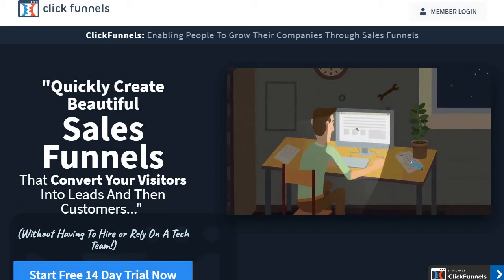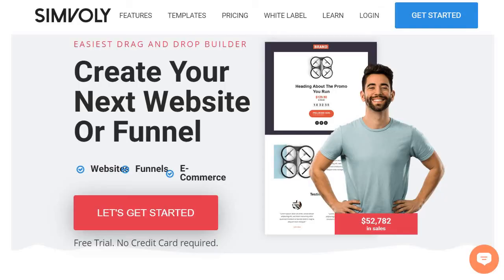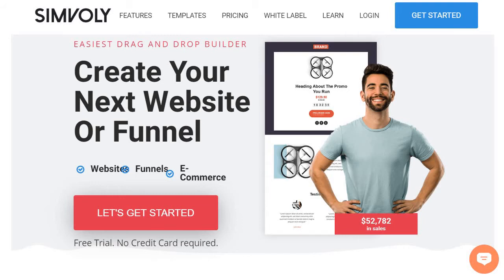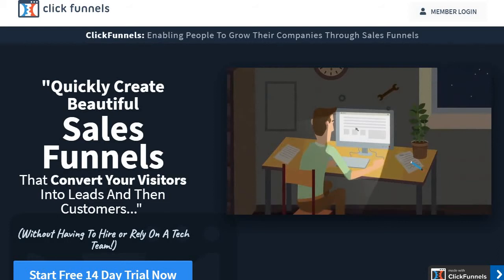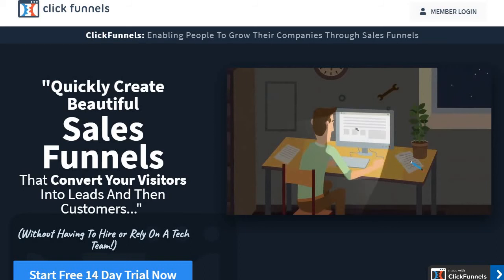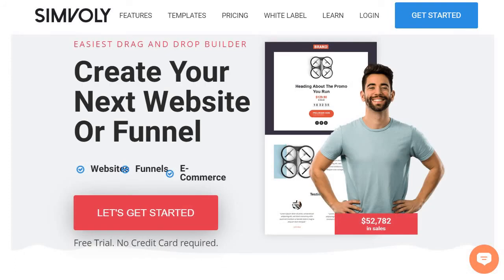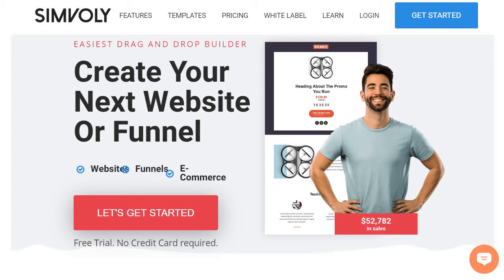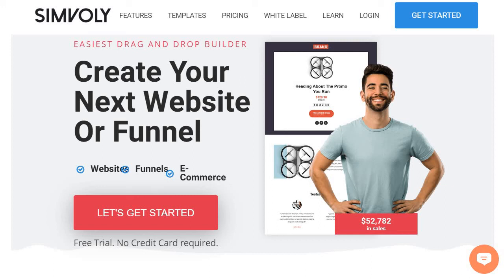ClickFunnels Vs Simvoly 🥊 Comparing Simvoly Vs ClickFunnels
ClickFunnels Vs Simvoly Comparison Video

Thanks for stopping by this Simvoly vs ClickFunnels video.

Here is what I will talk about in this comparison:

-The biggest differences when it comes to Simvoly and ClickFunnels.
-The reasons why you should use ClickFunnels and Simvoly.
-As well as the overall winner.